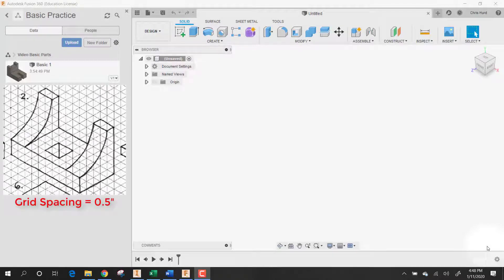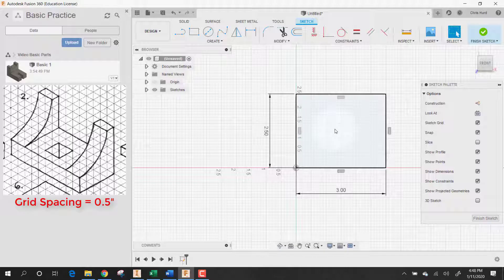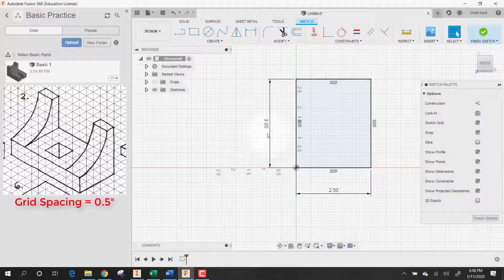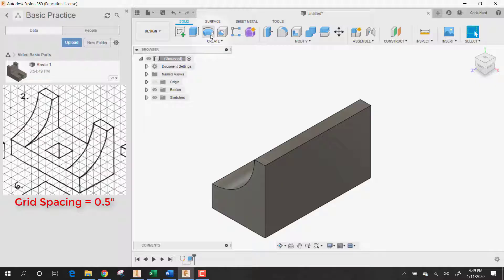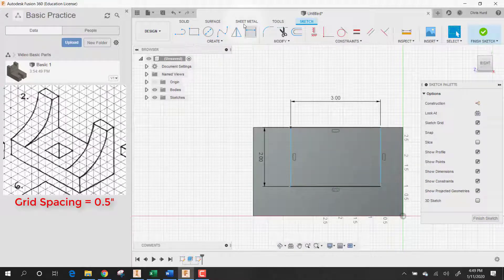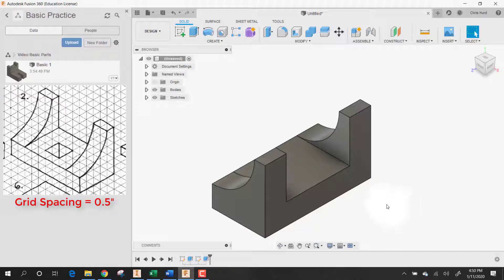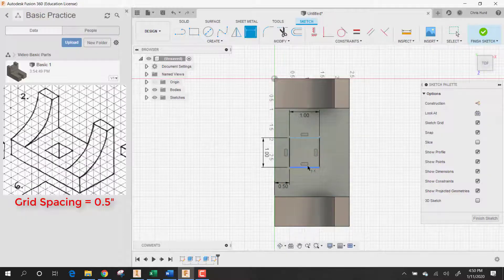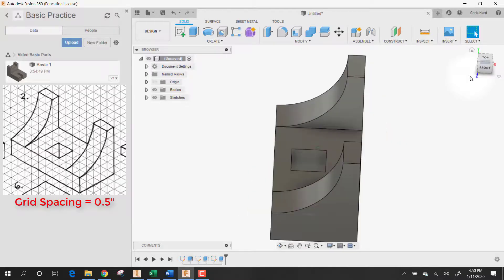Basic Part 2 Fusion